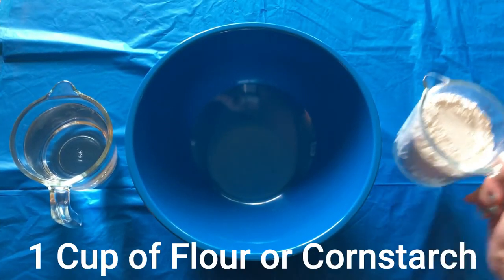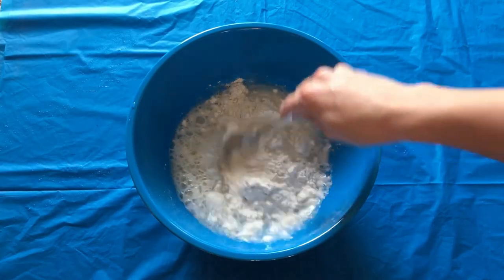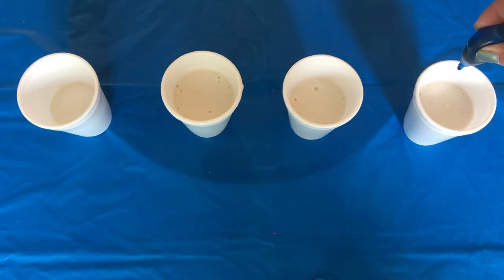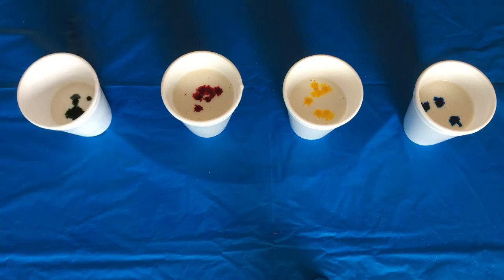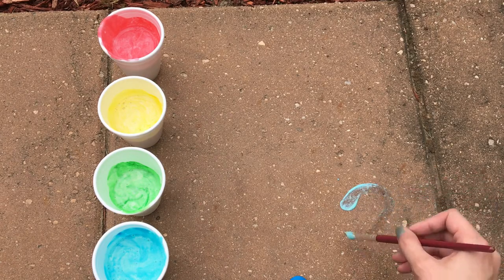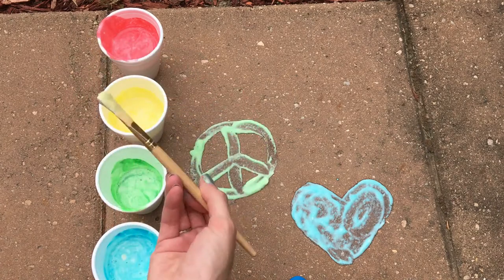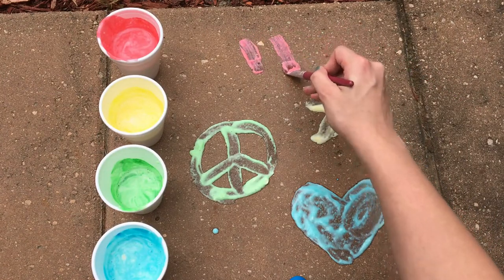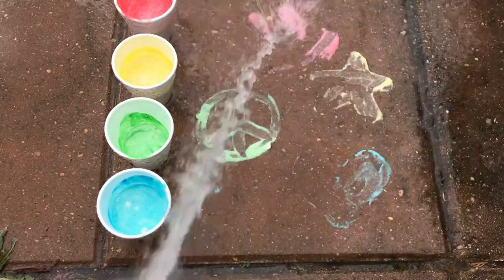Creative Corner: Make your own Chalk Paint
No chalk at home? No problem! Kristen shows you how to make your own chalk paint at home.